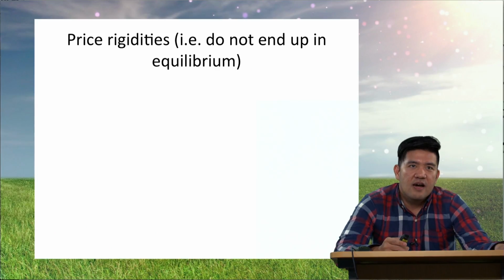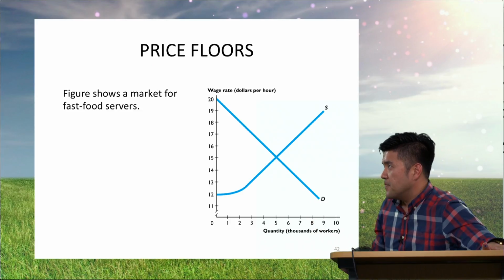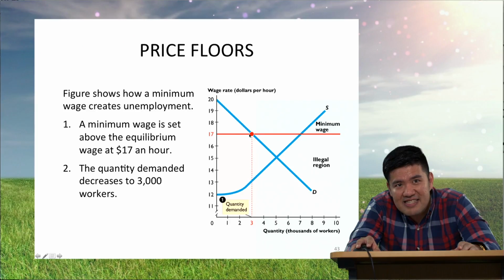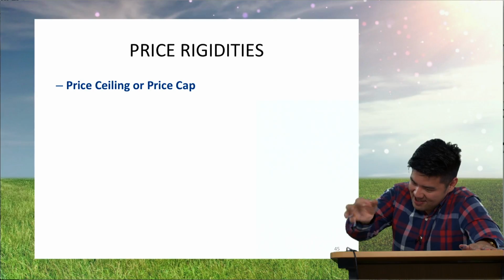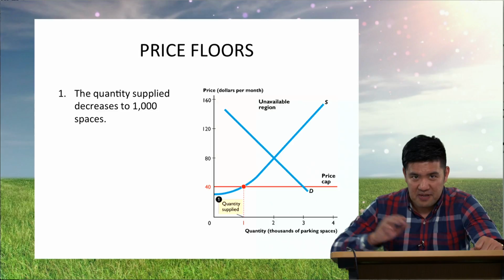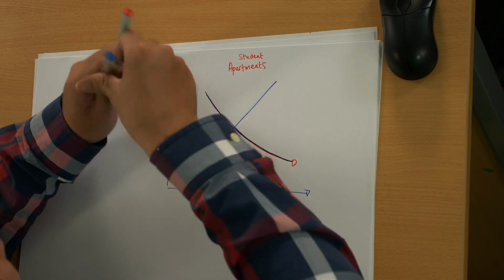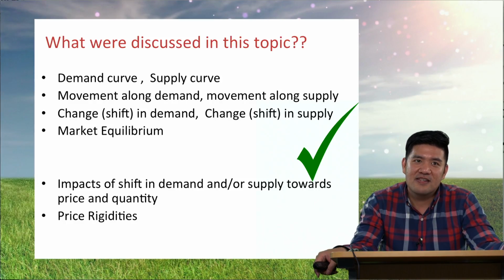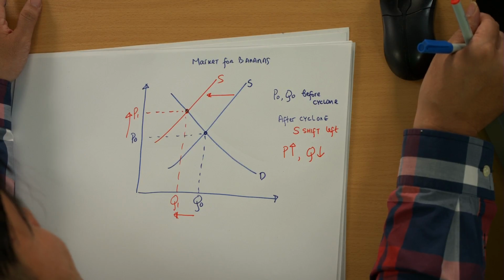Topic 2, Part 7 Price Rigidities, and Ending